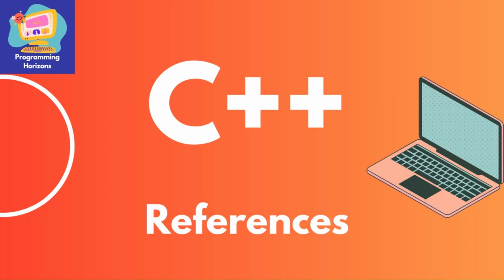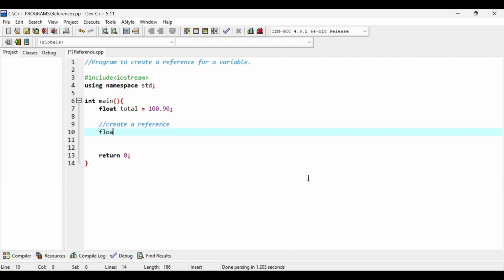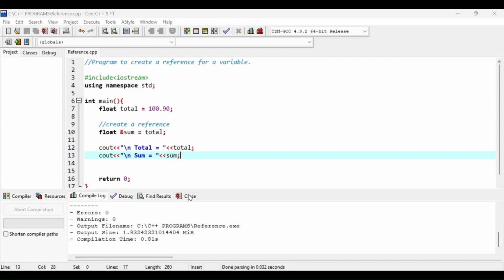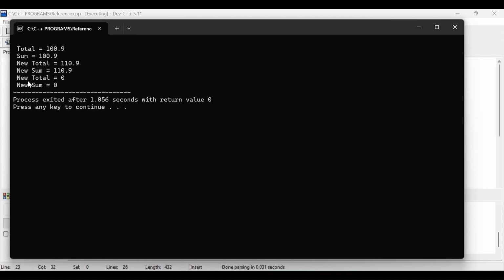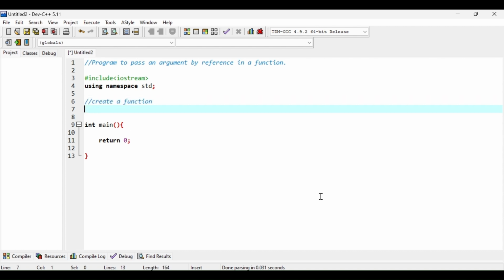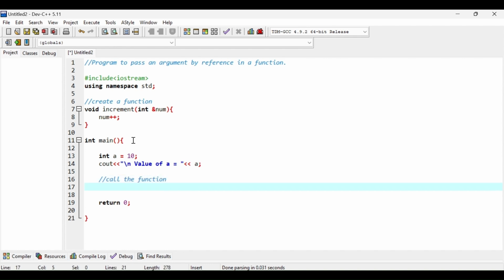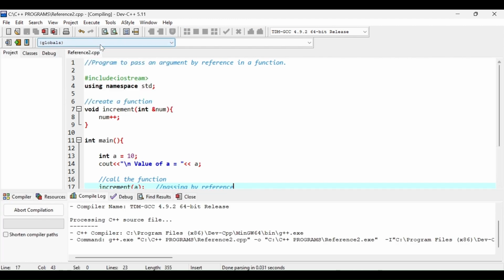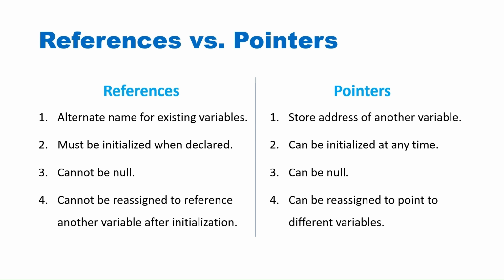Reference Variable in C++ Explained | Pass by Reference vs Pass by Pointers Explained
Learn what is a reference variable in C++ in this beginner-friendly tutorial! Explore how a reference variable is created, how it is different from pointers, and how to use pass by reference in your C++ programs.

💡 What you’ll learn:
✅ Introduction to reference variables in C++
✅ Program to create and use reference variables
✅ Passing arguments by reference to functions
✅ Program: Pass an argument by reference to a function
✅ Difference between reference variables and pointers
✅ When to use references vs pointers in C++

📌 Topics Covered:
0:08 — Reference Variables Explained in C++
0:45 — Program: Create reference variables in C++
3:46 — Passing arguments by reference to functions
4:09 — Program: Pass an argument by reference to a function
7:03 — Difference between reference variables and pointers in C++

🎯 By the end of this tutorial, you’ll understand how to effectively use reference variables and pointers to write efficient and maintainable C++ code.